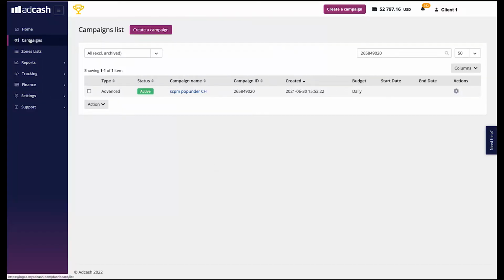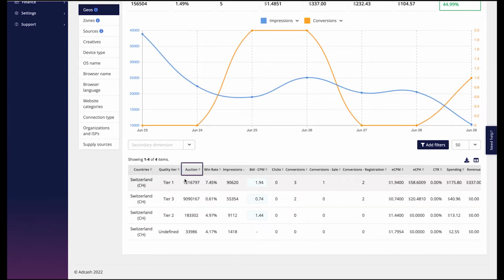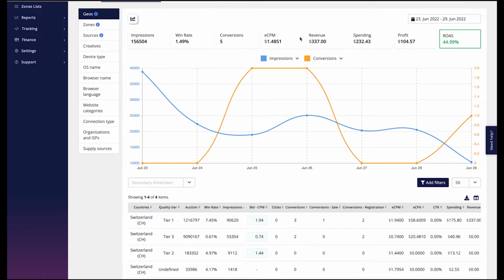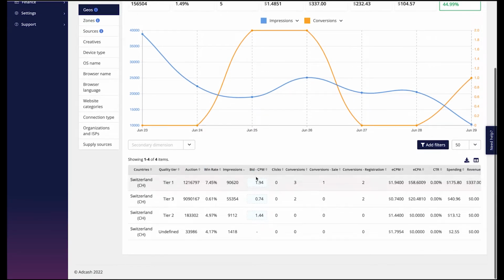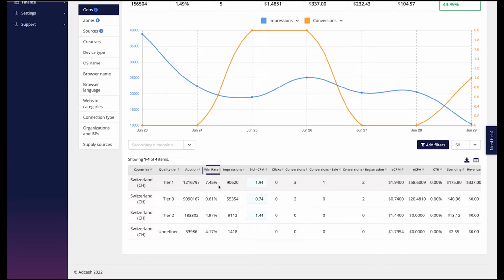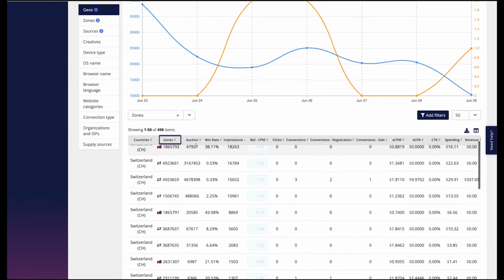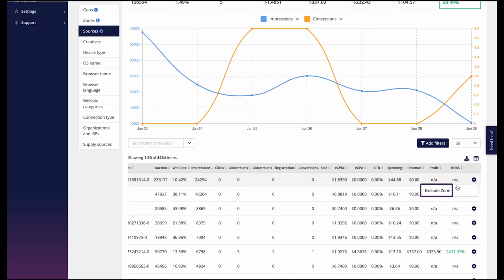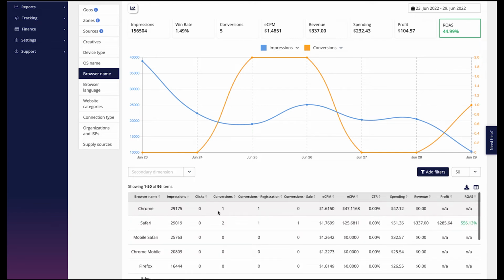How to use Adcash Performance Tab to maximize the performance of your ad campaigns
Gone are the days when crucial metrics hide in multiple tabs or spreadsheets! 🤯 Meet the Performance Tab! 👏 Our Senior Advertiser Manager and Communications Associate Evgeniy Martynov will guide you through the Performance Tab and show how it can help to maximize the performance of your ad campaigns! 📈

Here's a complete tutorial to the Performance Tab feature, so you can learn how to use it for your campaigns.

Music from Soundstripe  (code: EM3TDOY0GE6USITU)